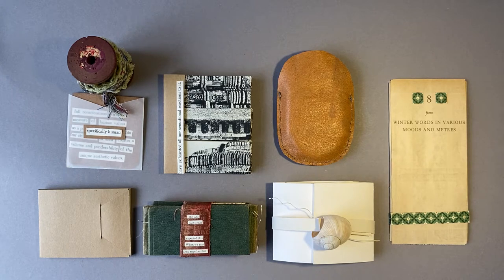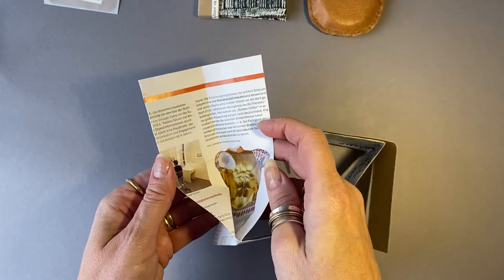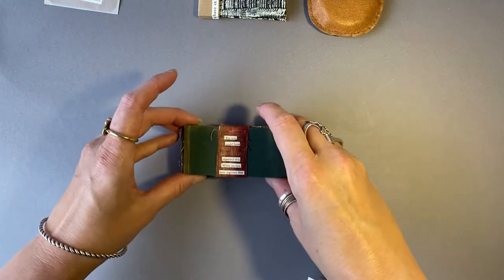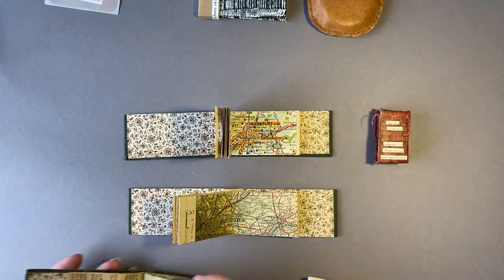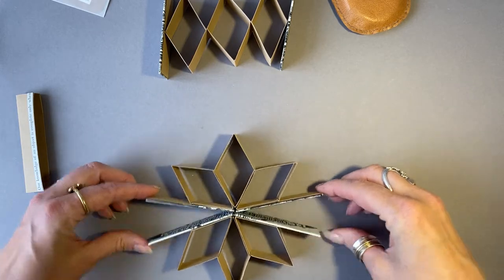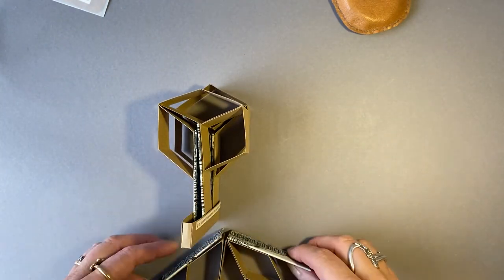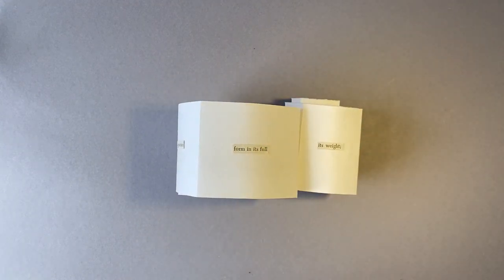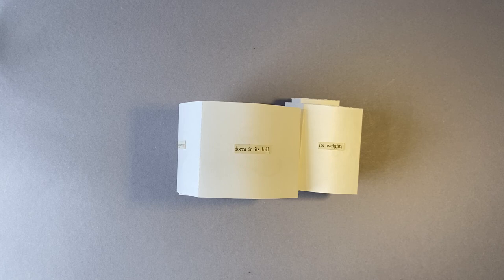A little selection of books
A quick look at a few of my recent books.